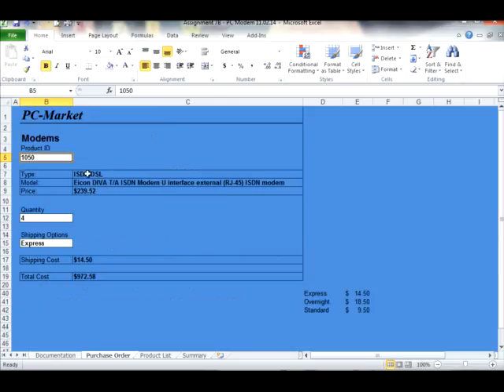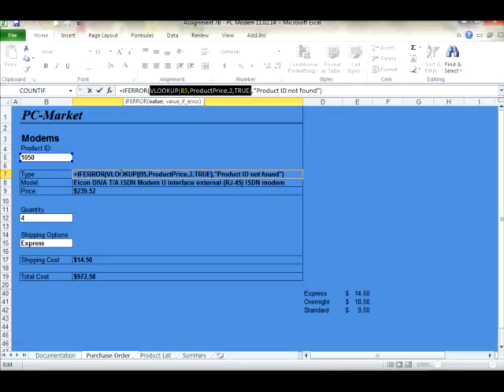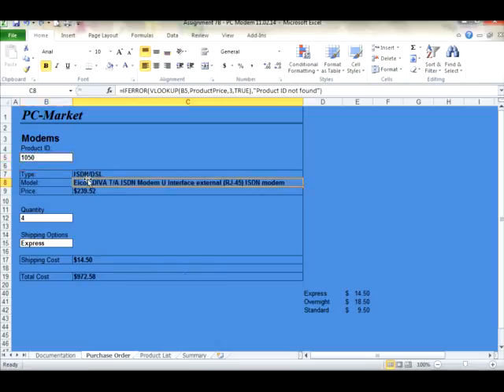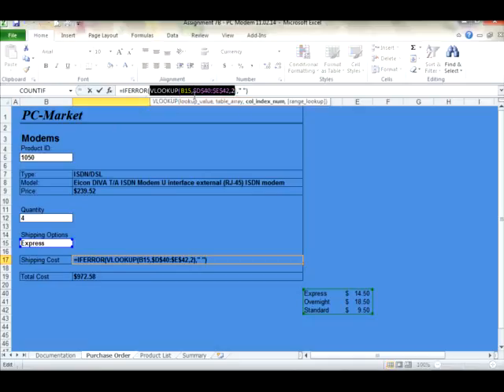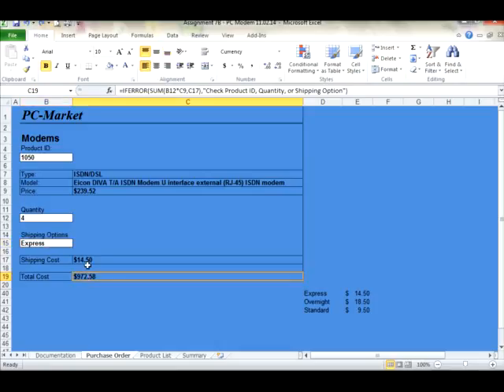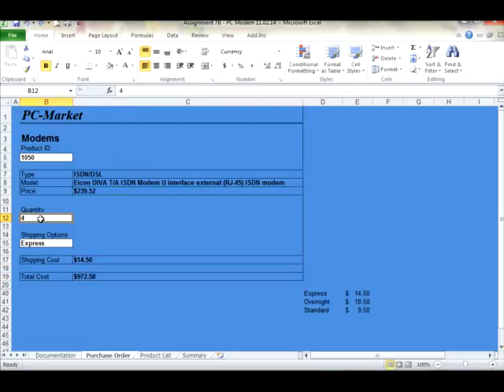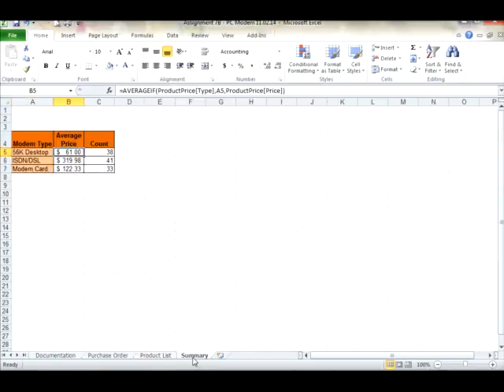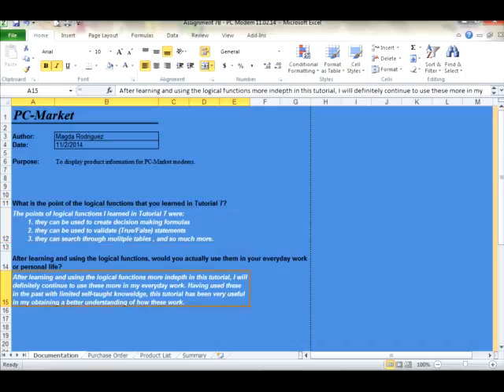141103 Assign7B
Magda Rodriguez - Week 10: Assignment 7B